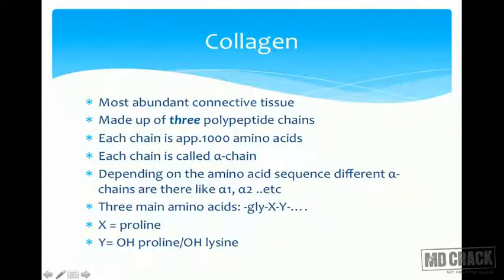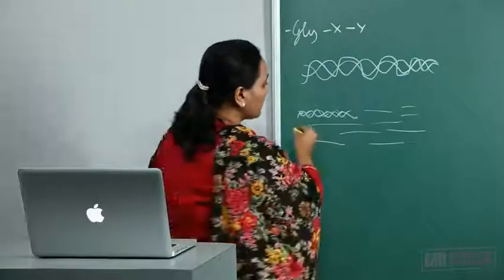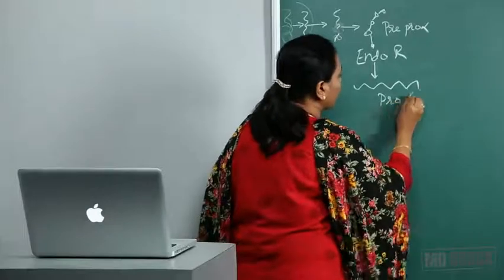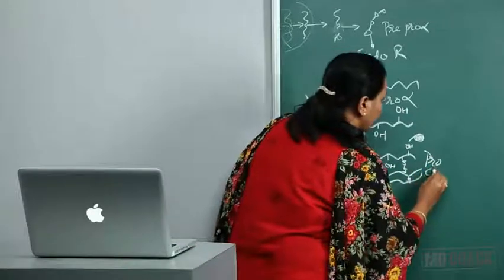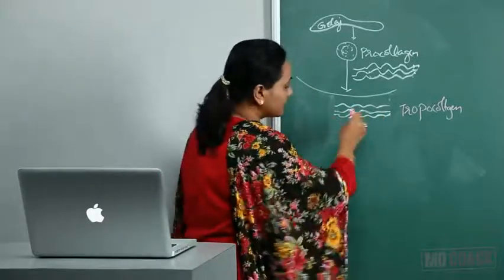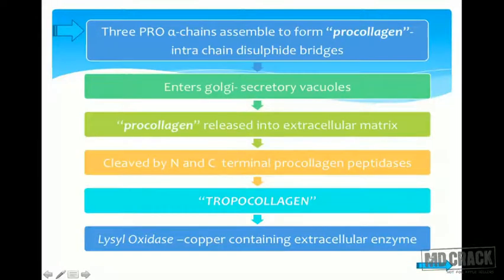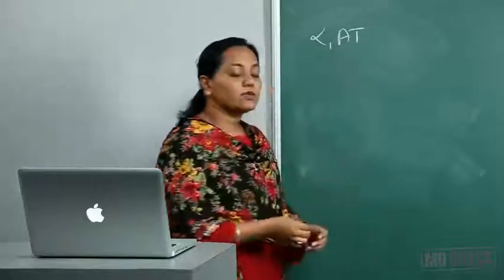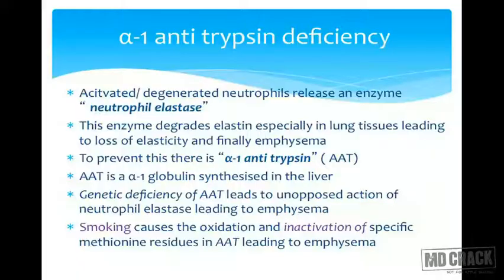Collagen and elastin